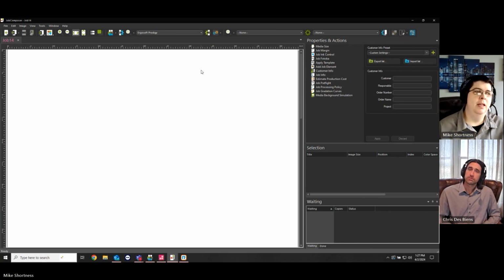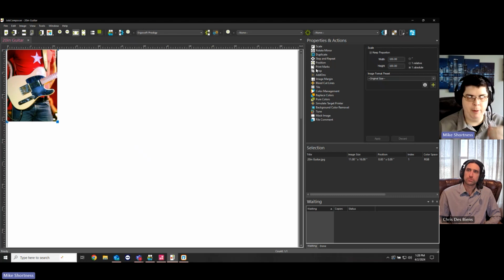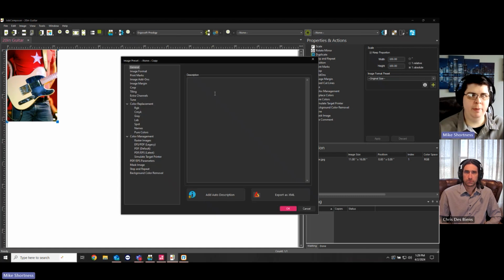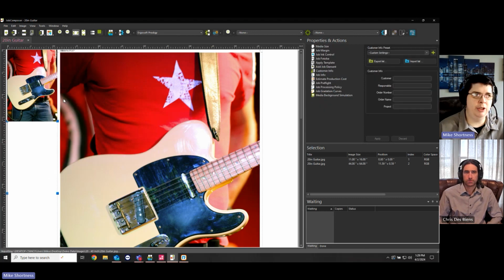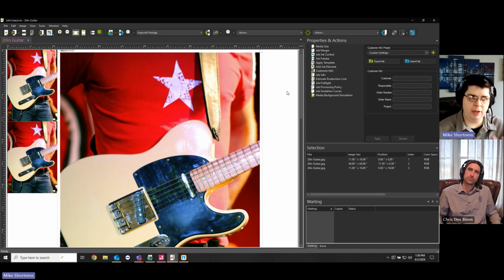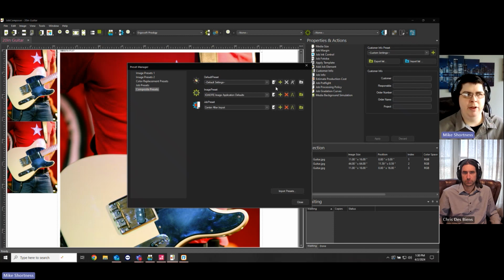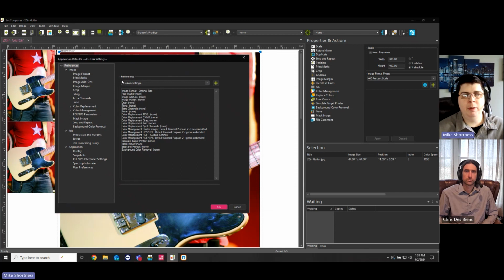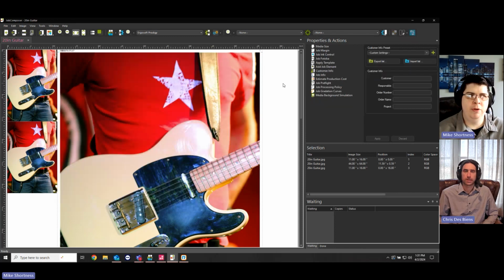Presets - Quick Tip 1 - Introduction to Presets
Welcome to the Quick Tip series about presets and workflows with Ergosoft RIP. This video covers the general concept of how presets work and how they can help streamline and automate day-to-day processes. Learn how to efficiently manage your print jobs with Ergosoft RIP's powerful preset features.